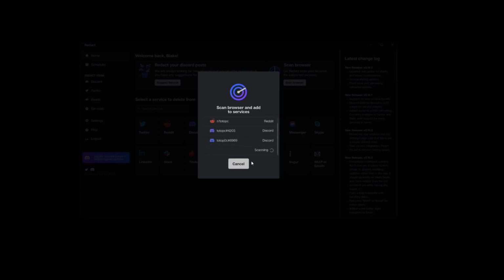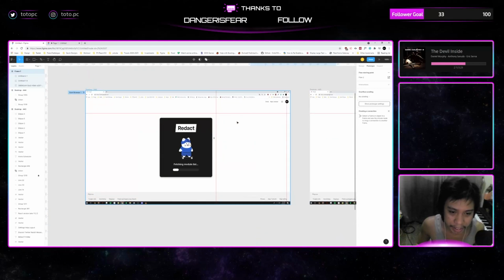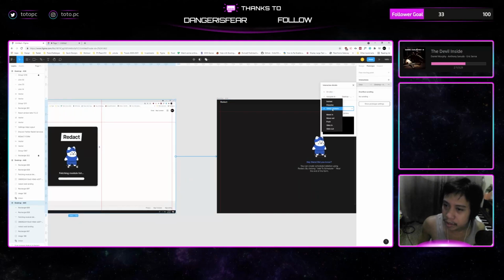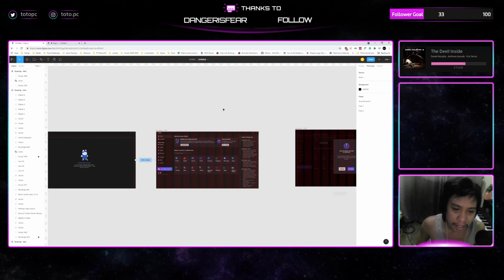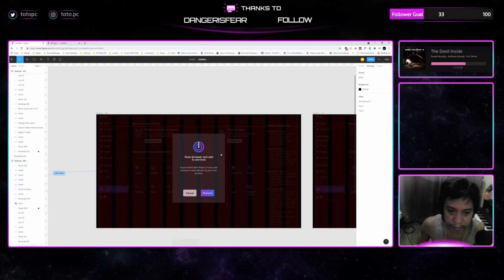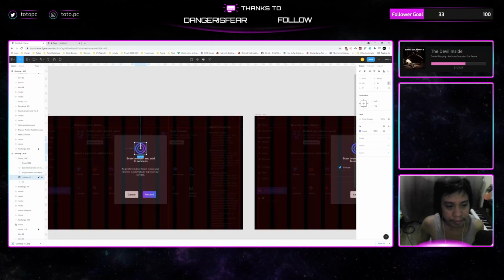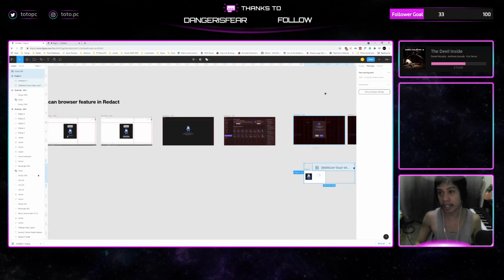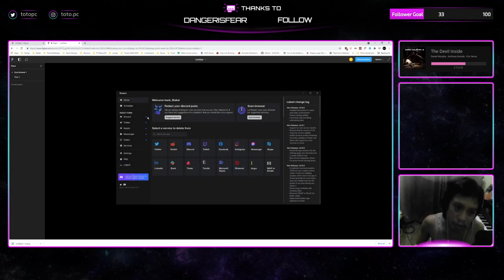Using Gifs in Figma for Real Life Product Demo / Feature Request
Here I show how to use figma feature of gifs in prototype mode to spice up your demos

🛠️Tools used
Figma